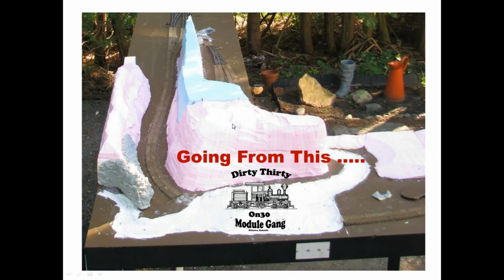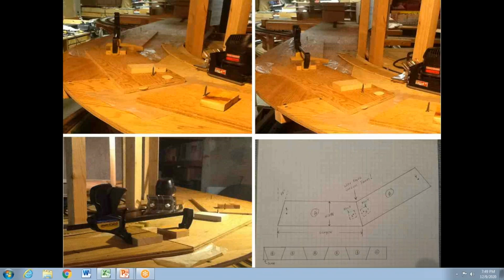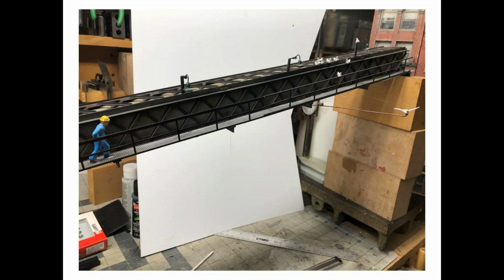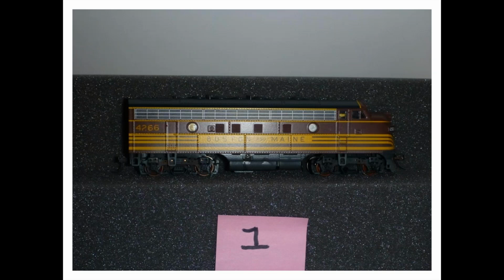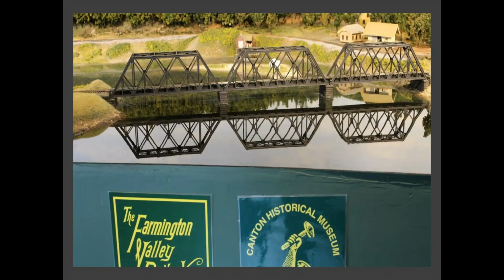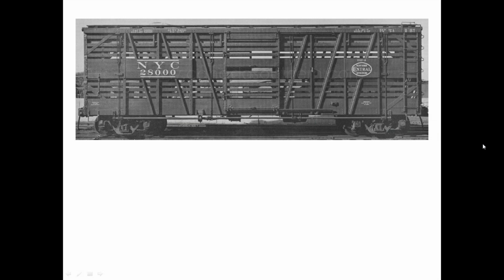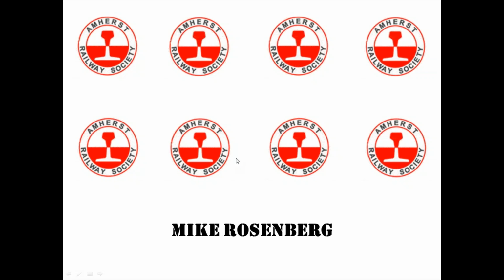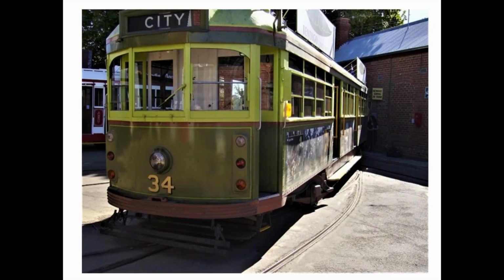Amherst Railway Society Show & Tell program - December 9, 2020